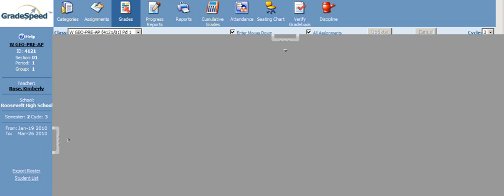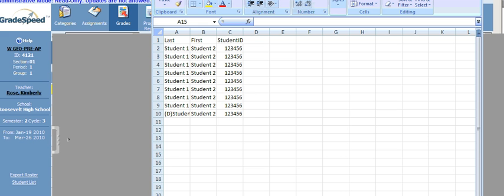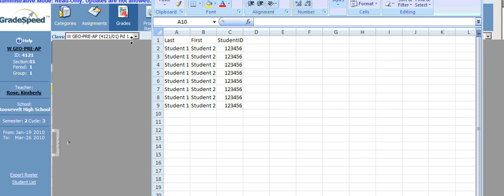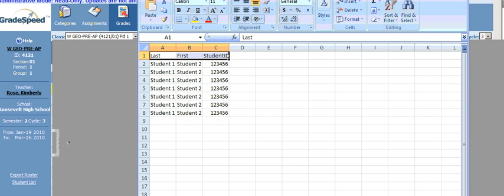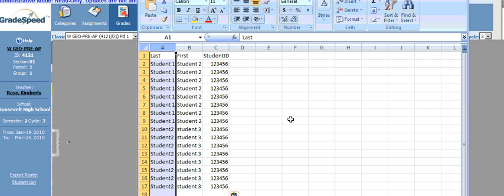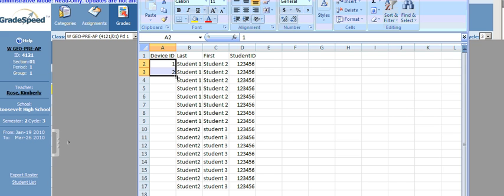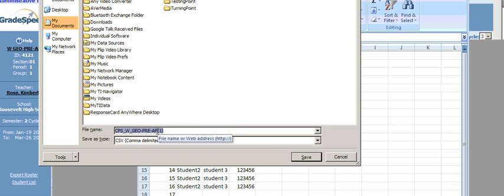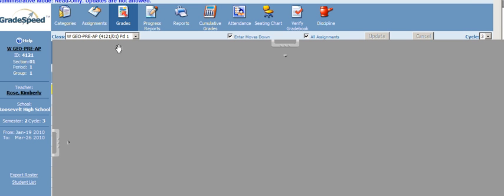Turning Point Roster Creation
Creating a Turning Point Roster from GradeSpeed